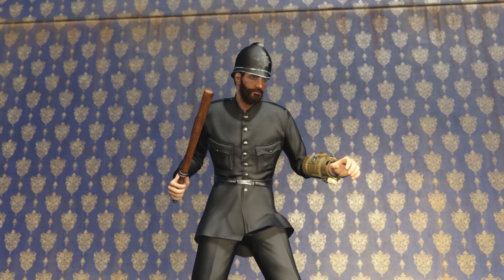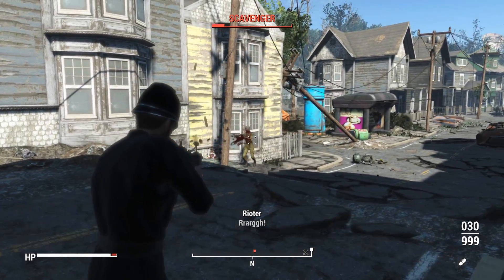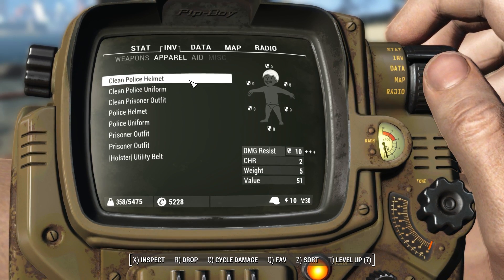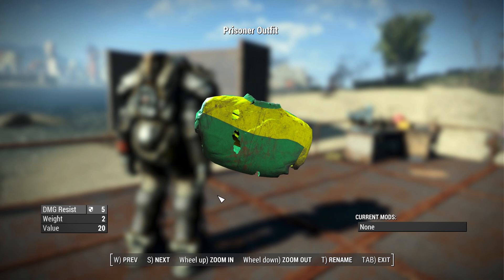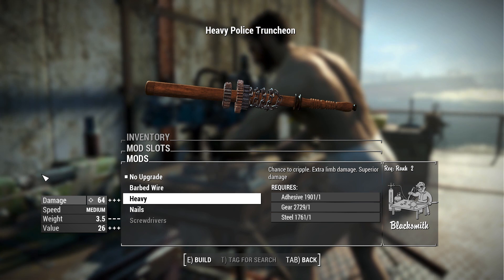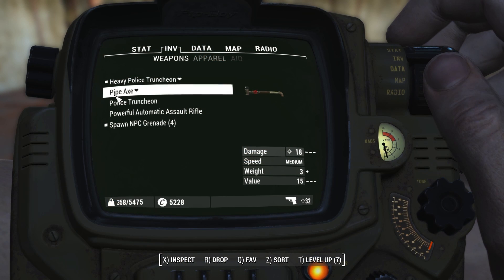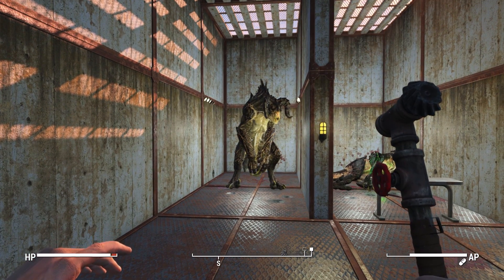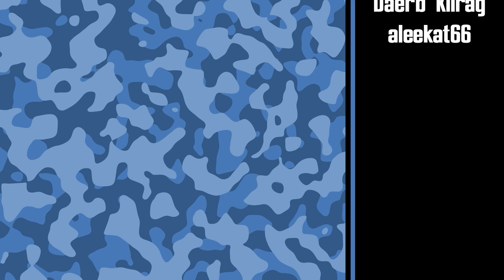Fallout London Weapons & Armor Pack - Fallout 4 Mod Review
Xbox: tbd